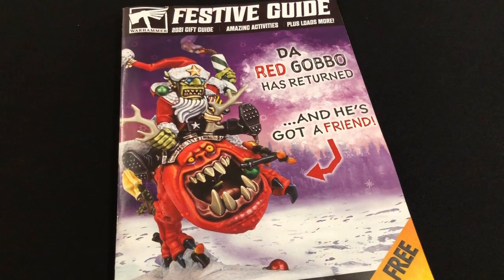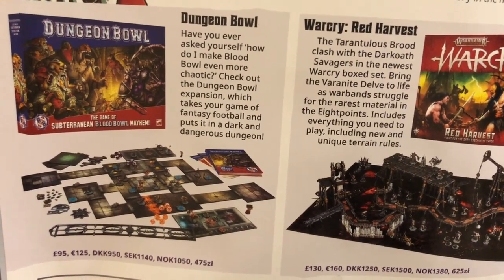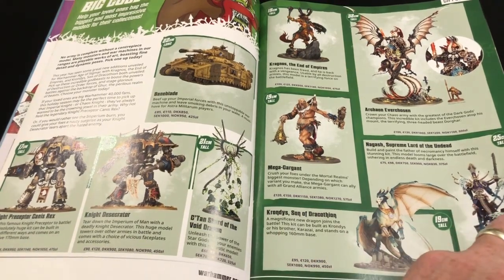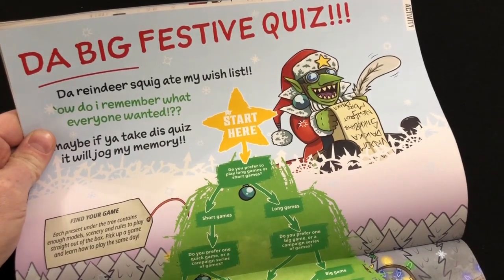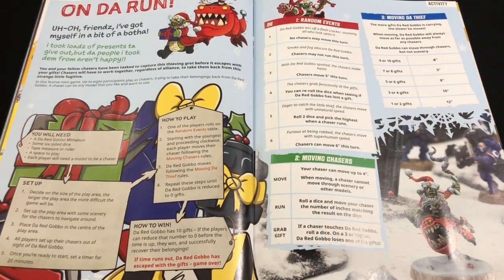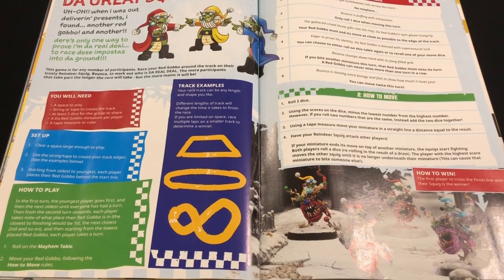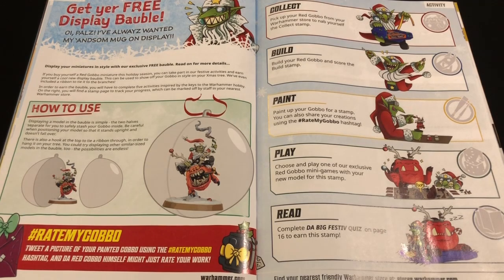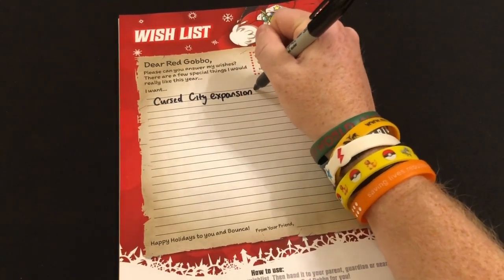Dungeon Bowl Prices & Warhammer Gift Guide Review | Festive Fun with Games Workshop & Money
Always Board Never Boring has been convinced by his wife that it would be "fun and cute" to do a little review of the festive 2021 Gift Guide from Games Workshop, available free in Warhammer stores. Was it cute? Was it fun? Not sure, but he's thrown in some information about the Dungeon Bowl prices so there's at least the semblance of some content.

Here are some time stamps to help you find your merry way through the video:
00:00 Intro
01:05 Dungeon Bowl prices
02:24 Random musings on the gift guide
02:53 Activities & Games